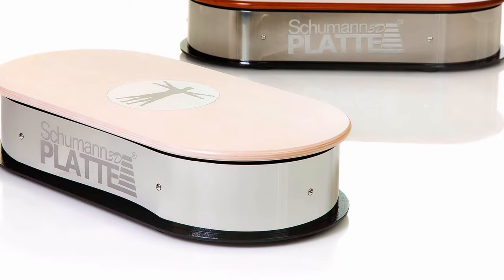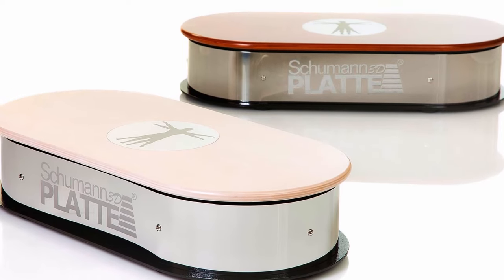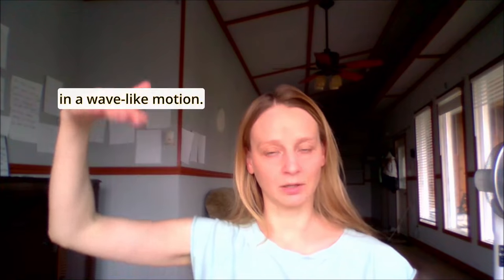Schumann 3D Platte: 5 General Benefits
In this video, I mention Five General Benefits of the Schumann 3D Platte.

Wondering whether Schumann 3D Platte exhibits a particular benefit I haven't mentioned?

*No Analogs In North America.
**We are the exclusive general importer of Schumann 3D plate to North America.

Margarita, B.Sc.Biol
Bliss And opulence Is The Default

The Schumann 3D Platte is a vibrating plate.
The Platte moves sinusoidally at 7.83 Hz.

7.83 Hz is the frequency the Earth vibrates at.
Schumann 3D 7.83 Hz Platte benefits the body on the physical, emotional and spiritual levels.

The Schumann 3D Platte gives you and your family the opportunity to improve your overall well-being with a minimum expenditure of time.

Through the specific three-dimensional resonance pattern of our Schumann 3D Platte, your skeleton and body are gently straightened, put in order and in the proper rhythm.

It works positively on fascias, nerves and muscle systems and both relaxes and de-stresses holistically.

The Schumann 3D Platte can be used in the areas of health maintenance, strengthening, mobility, massage and relaxation and is an ideal and proven partner in prevention, rehabilitation, therapy, sport and beauty.

7
8
9
12
13
16
17
18
21#EarthFrequency
23
24
25
26
27
28
30
32
36
40